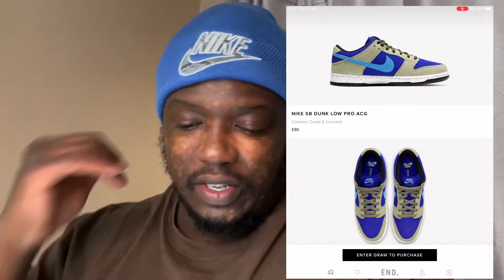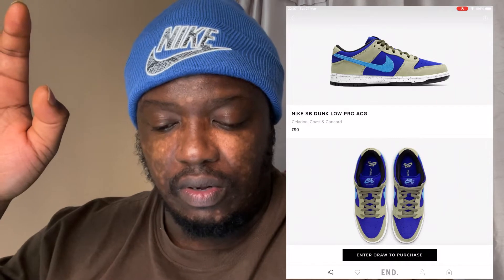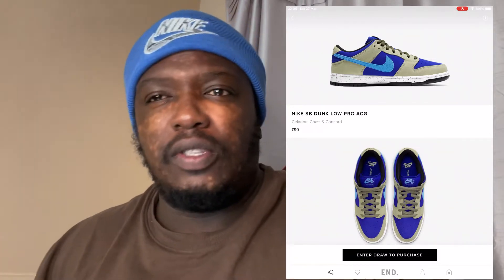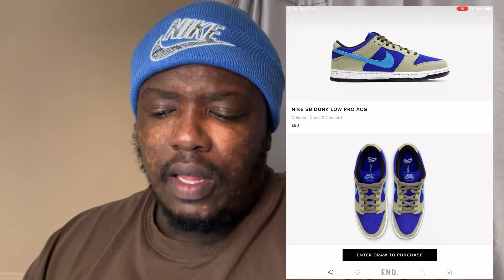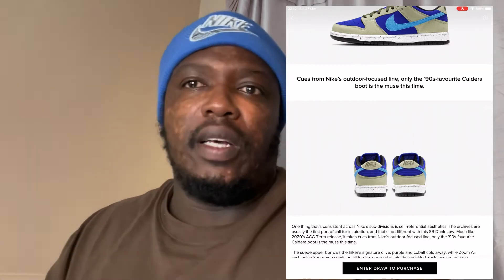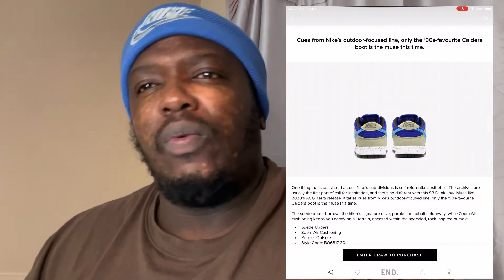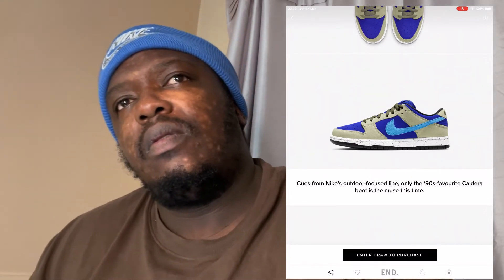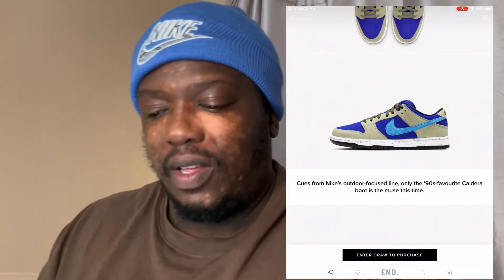NIKE SB DUNK LOW CALDERA ACG REVIEW & RESELL PREDICTIONS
Welcome to my channel guys, were we do sneaker/fashion news, reaction videos and food videos please subscribe and let’s get to 10K subs by May, and just want to say thank you for all the support.